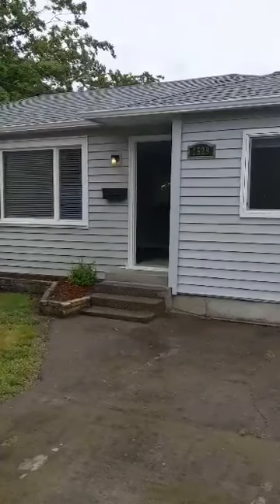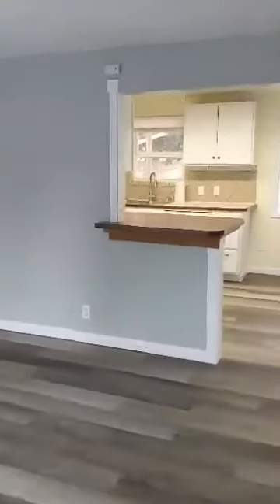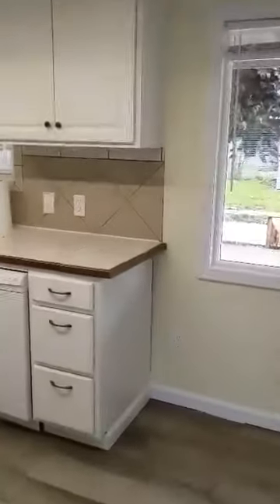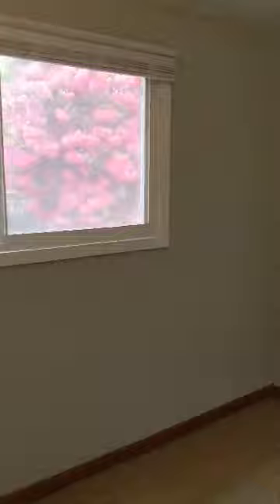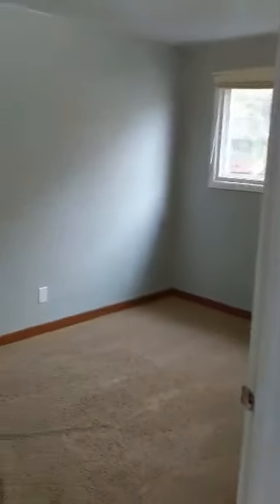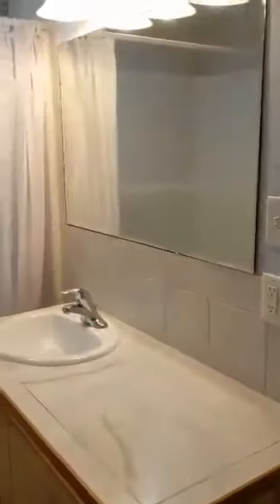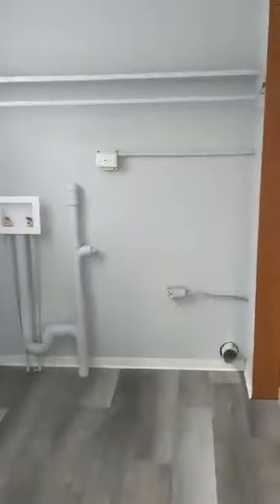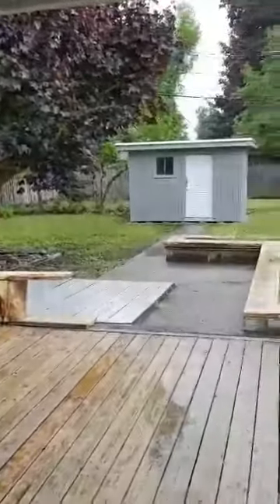May 12, 2020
1629 Kelly